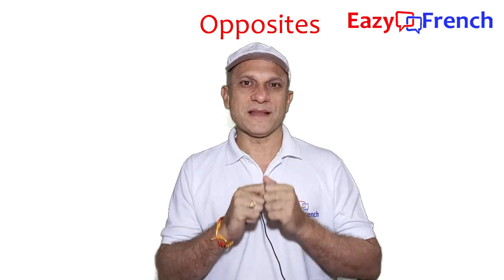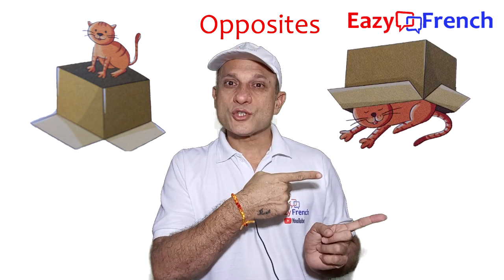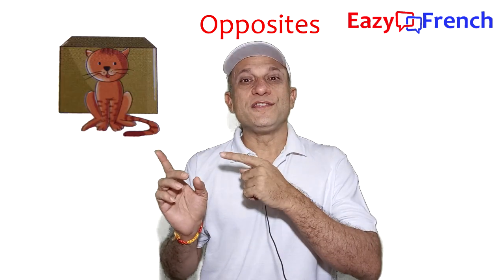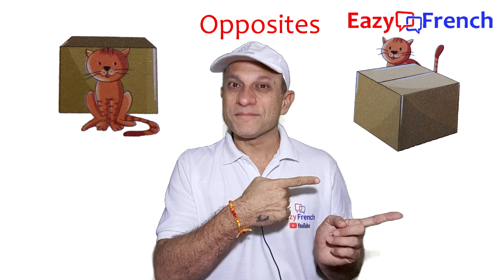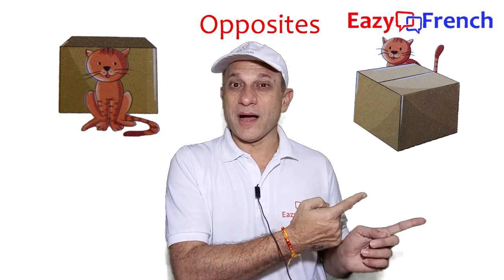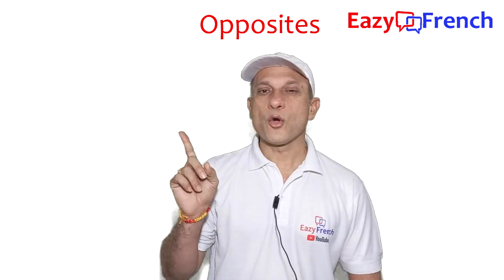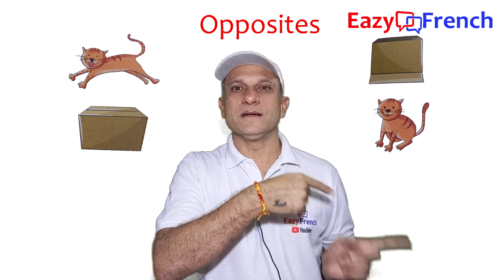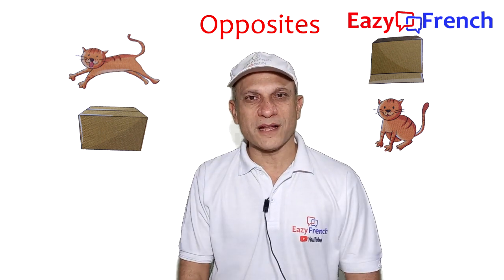Les Prépositions | Prepositions in French | Eazy French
Prepositions in French. Learn how to tell direction, location etc. in French. Some basic prepositions with their pronunciation in Hindi. Learn French Step by Step with EAZY FRENCH.
Happy Learning Eazy French !!